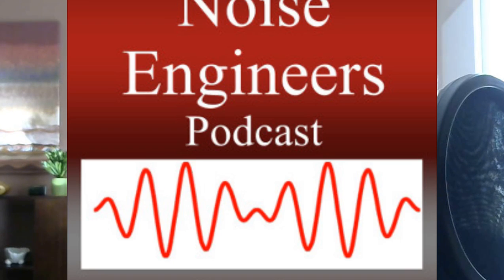#15 HUD Noise Guideline - Noise Engineers Podcast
In this episode we discuss the HUD Noise Guideline - how the noise studies are conducted.  Noise Engineers provides information and resources to help people address acoustical issues. In these episodes my goal is to provide resources, inexpensive tools, rules of thumb when dealing with acoustical issues. I would like to explain basic acoustic principles and answer any questions. I will describe actual projects to make this as practical as possible.  Produced by Sound Solutions acoustical consulting